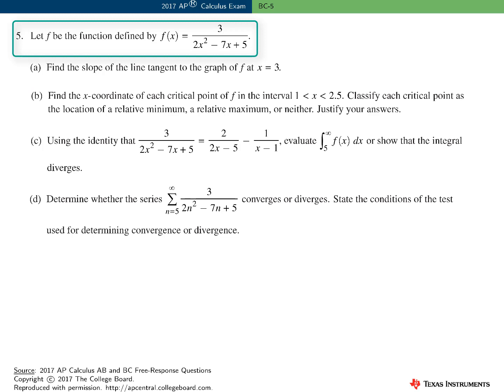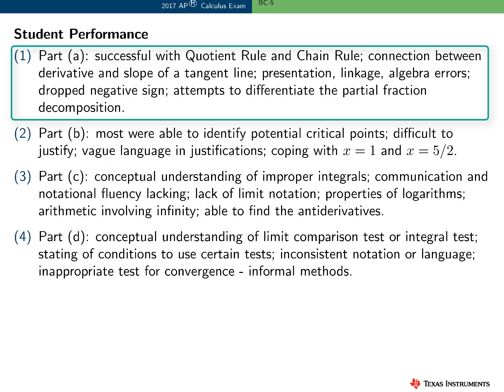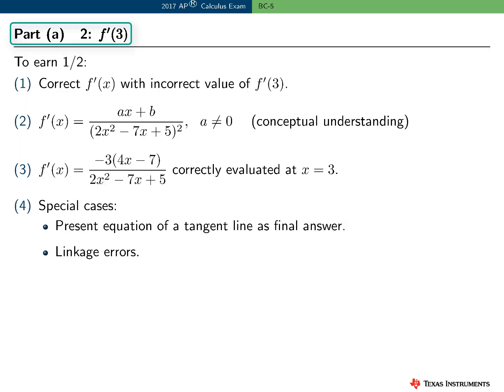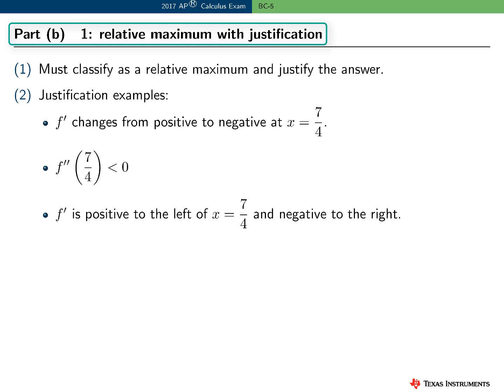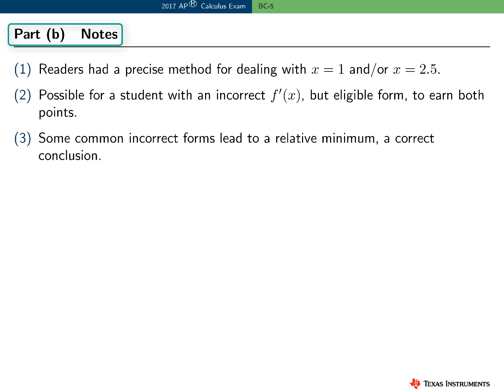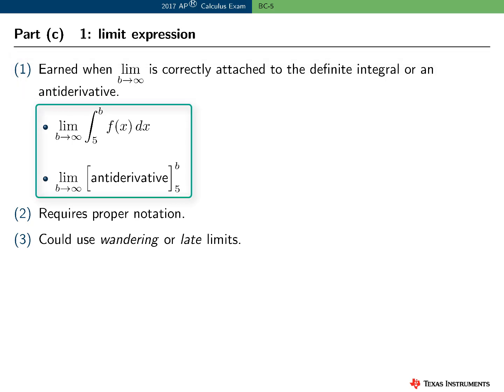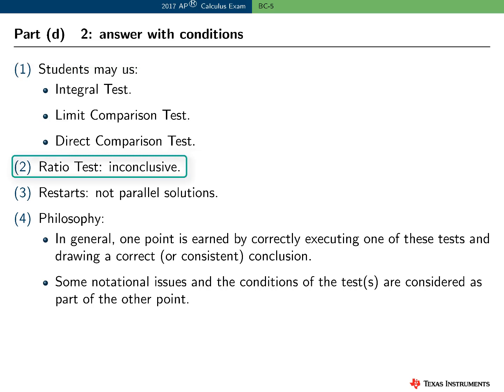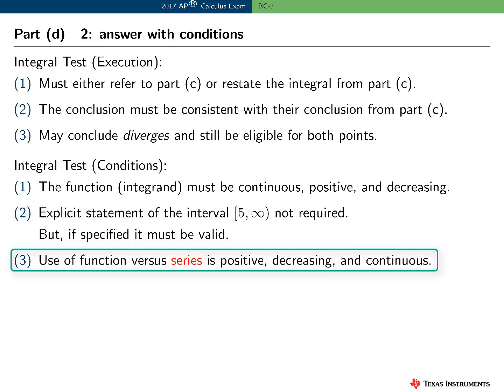2017 AP Calculus BC5 Scoring and Common Errors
Understand the scoring of the 2017 AP Calculus FRQ BC5. The presentation is similar to a briefing at the AP Calculus Reading, but condensed. The allotment of points, common student errors and specific scoring examples are discussed.